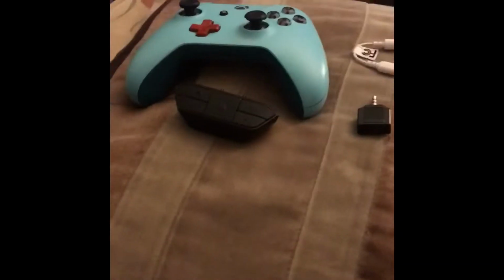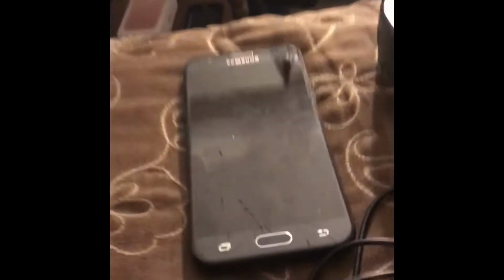How to play music in Game chat and party for Xbox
This will work for Xbox idk about PlayStation don’t have one so don’t ask me.